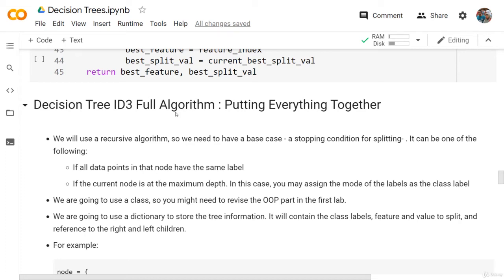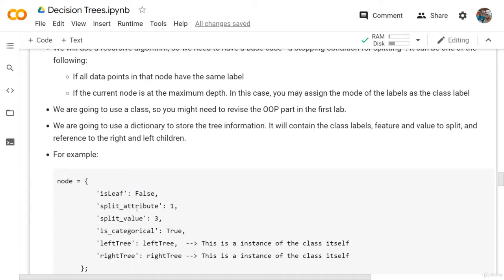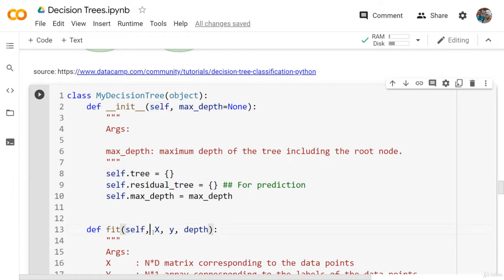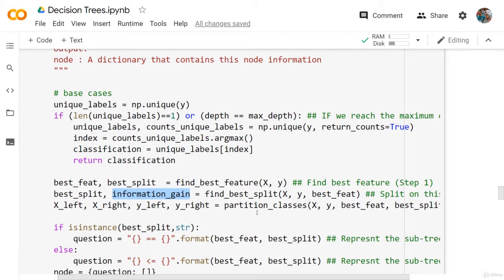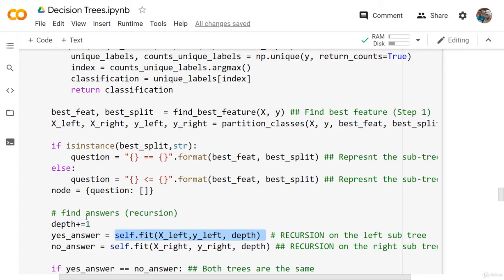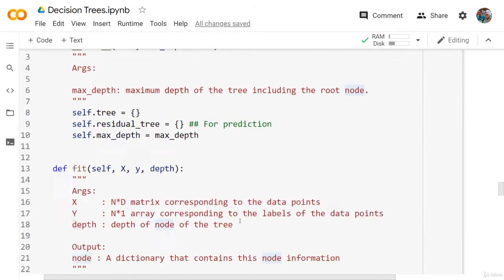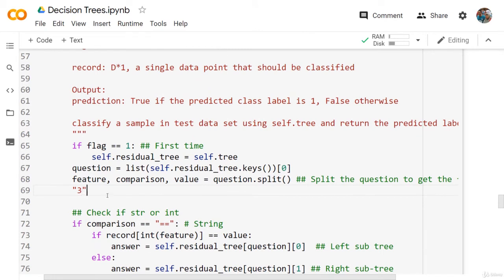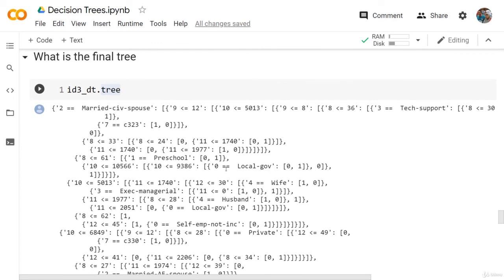85. ID3 - Putting Everything Together